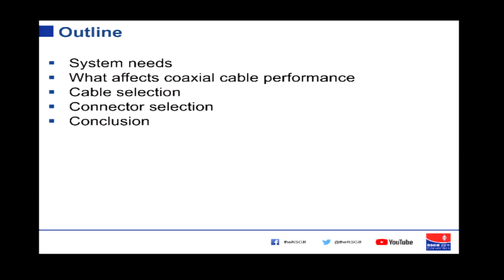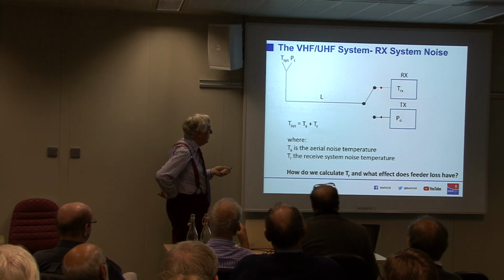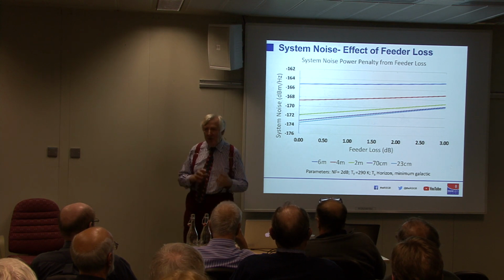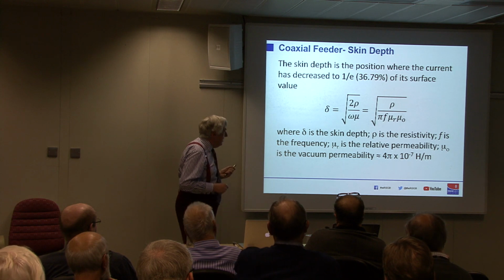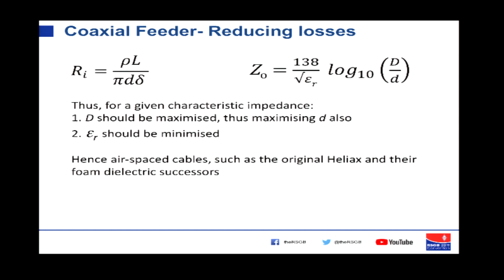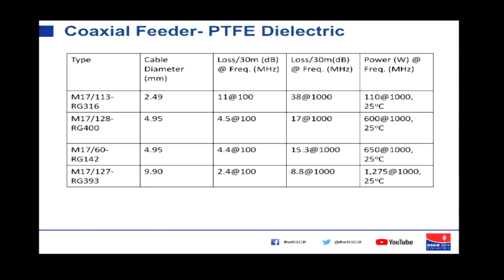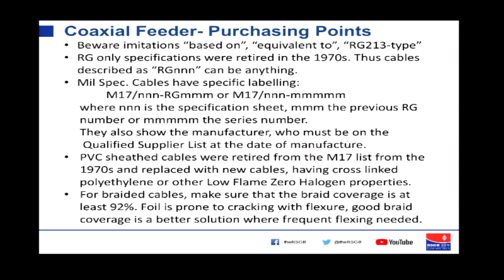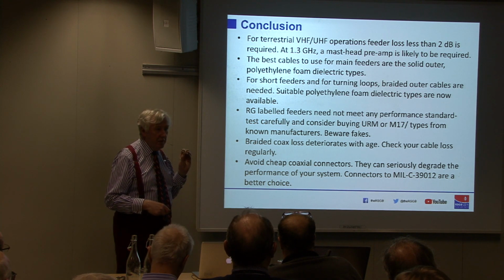RSGB 2019 Convention lecture - Coax and connectors: forgotten ingredient of high-performance VHF/UHF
Alwyn Seeds, G8DOH
Alwyn draws on his long professional and amateur experience to explain many of the pitfalls and mistakes made when selecting feedlines and coaxial connectors. Although focused on VHF/UHF issue this talk should be of interest to all radio amateurs.